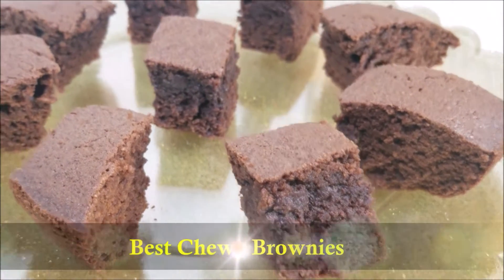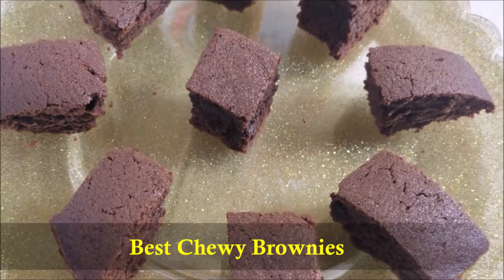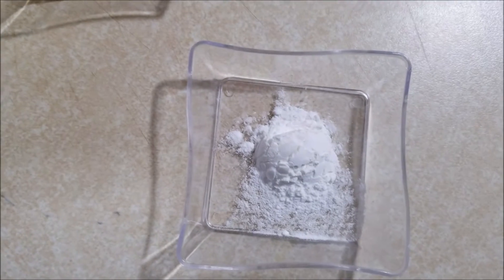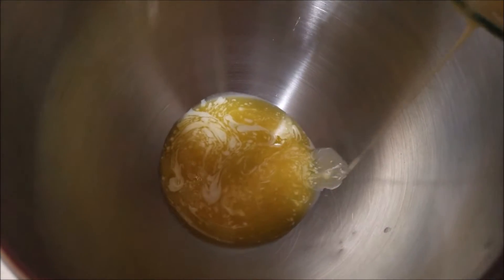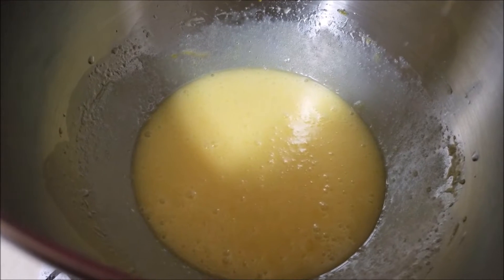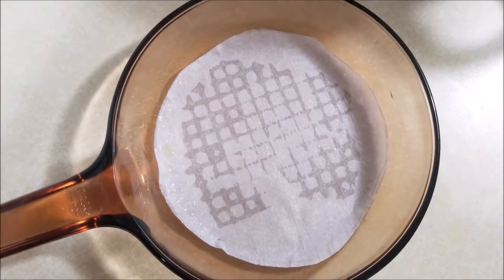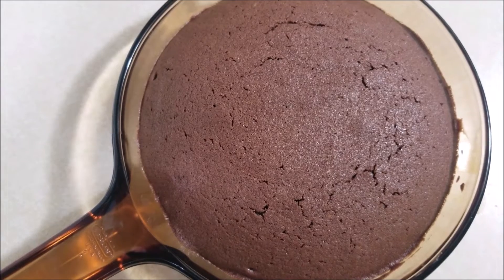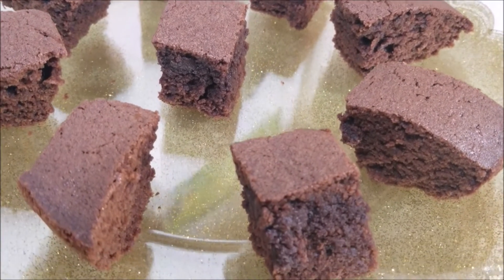This Delicacy is a Chocolate Lovers Dream🍫 & Definitely Better than any Box Mix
These Fudgy and Chewy Brownies are the perfect brownie! An easy one-bowl recipe. Deliciously chewy and fudgy with a beautiful shiny crackly top. So tasty and chocolatey, definitely better than any box mix. A chocolate lover’s dream!